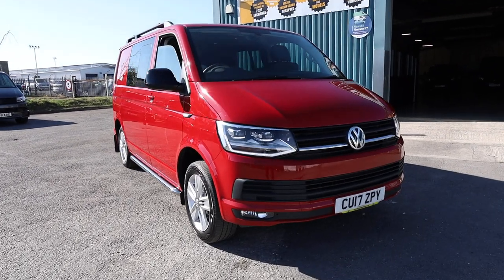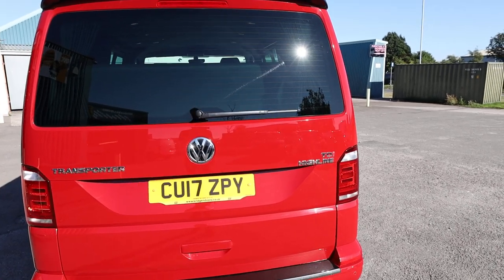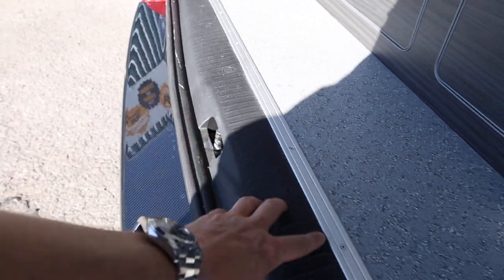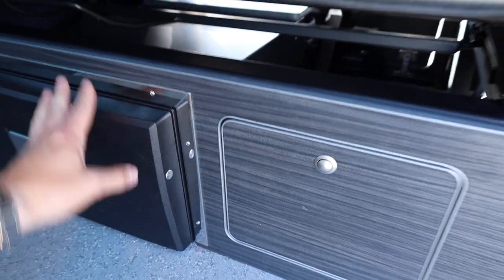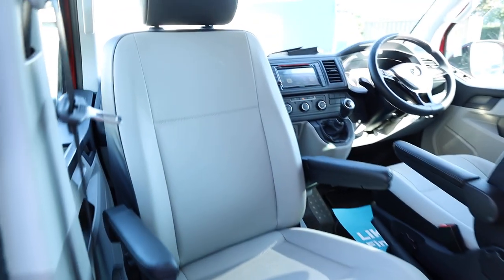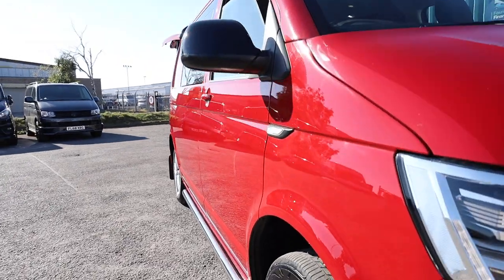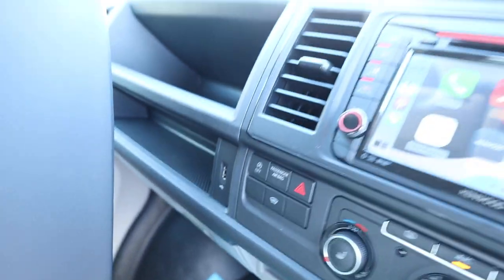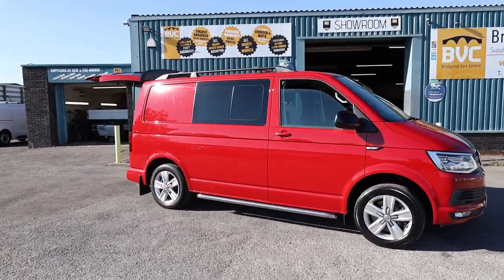VW Transporter Camper Detailed Walkaround Walk & Talk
Detailed Walk & Talk Review of our VW Transporter Camper that has just come into stock by Elliot Davies our Sales Manager.